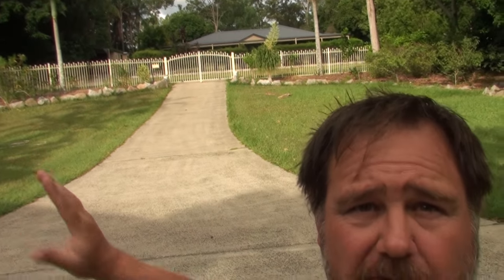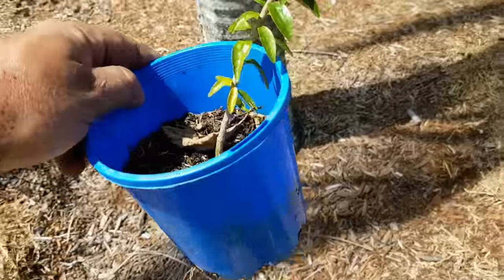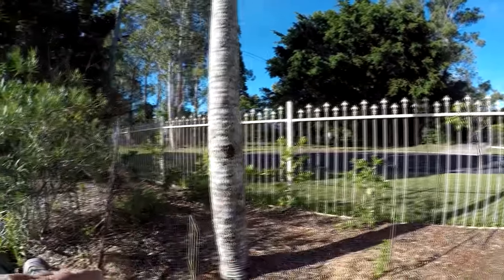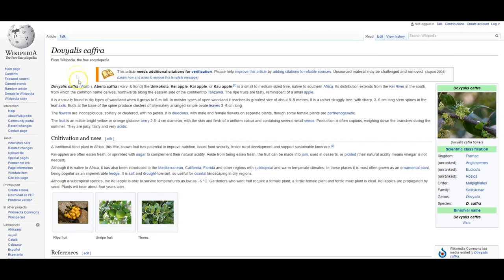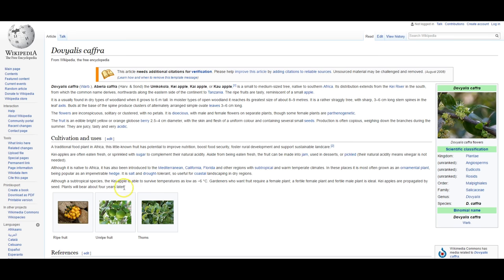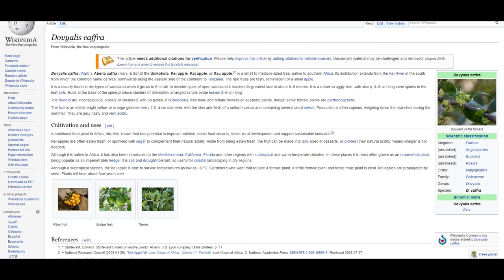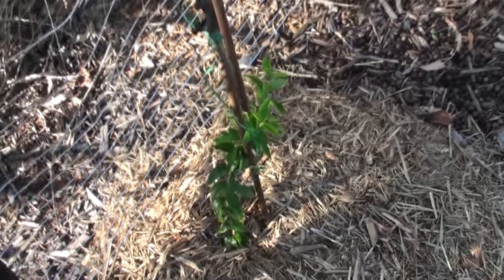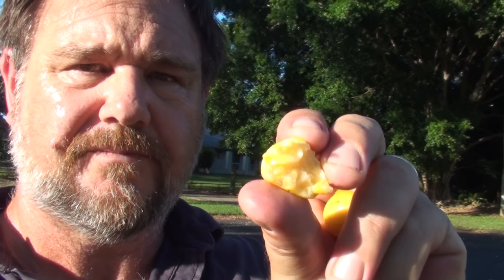Growing Kei Apples as Edible Hedge to Stop Dog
I wanted to show you in this video how I am growing an edible hedge for food but also as a way to stop my dog from chasing the post lady and running up and down my fence line. The plant/shrub/tree I am using is a Kei Apple so I chat a little about how to grow Dovyalis caffra (Kei apples) and how I keep my dog away from the small plants so they have a chance to develop. Plus, towards the end of the video, I pick some mini guava fruit from our other developing edible hedge and do a quick taste test.